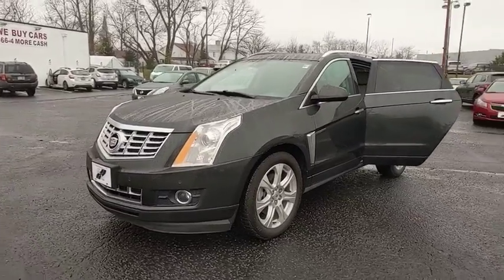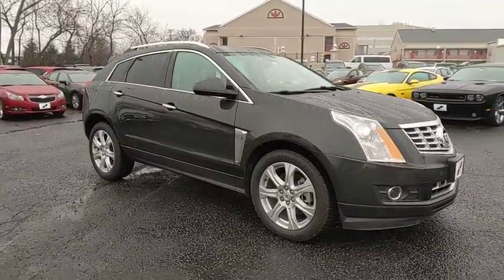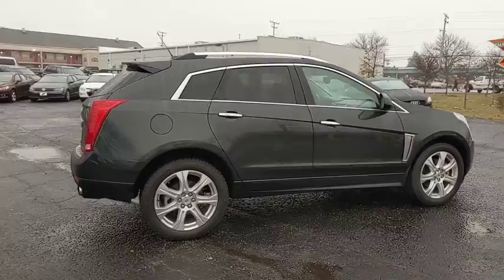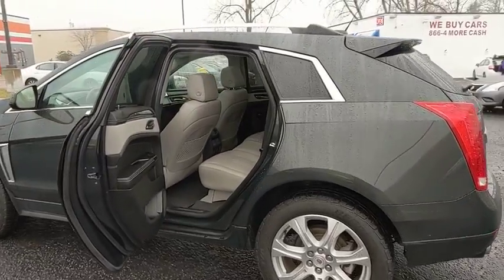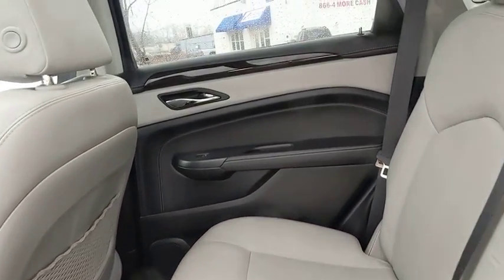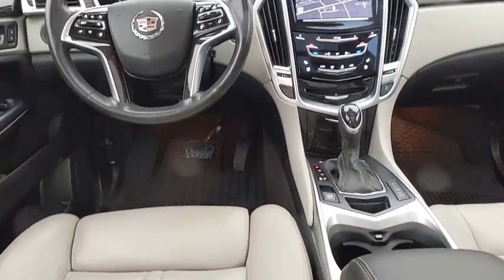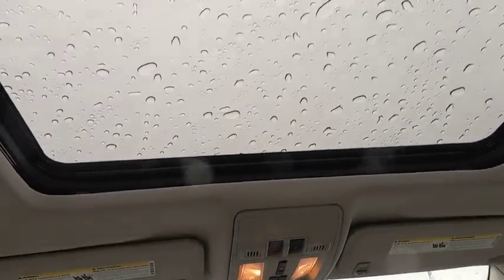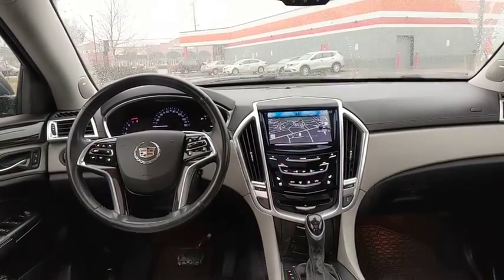2015 Cadillac SRX Frederick, Columbia, Hagerstown, Mt. Airy, Clarksville, MD C13989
Used 2015 Cadillac SRX available at Hi Lo Auto Sales in Frederick, Maryland. Servicing the Columbia, Hagerstown, Mt. Airy, and Clarksville, MD area.

**FREE 6MO/6000MILE WARRANTY**, AWD.brbrYou desire the finer things in life and our 2015 Cadillac SRX Premium AWD in Graphite Metallic delivers in spades. Powered by a 3.6 Liter V6 that produces 308hp on demand while connected to a smooth shifting 6 Speed Automatic transmission. This All Wheel Drive combination offers near 24mpg on the open road, a comfortably smooth ride and the power to tow up to 3,500lbs. Our commanding SRX Premium has a unique stance that is enhanced by 20-inch alloy wheels and adaptive xenon headlights. brbrClimb inside our Premium and see that understated luxury abounds with a panoramic sunroof and heated and ventilated leather seats. Amenities such as remote engine start, tri-zone climate control, parking sensors, a cargo management system and a power lift-gate add to the convenience. With easy-to-use CUE infotainment and OnStar with 4G LTE WiFi hotspot, you'll enjoy connectivity, full-color navigation and personalization feature through natural voice recognition and a responsive touch-screen while you keep your eyes on the road and your hands on the wheel. Just imagine yourself enjoying the smooth agility of our fantastic SRX as you listen to your favorite music on a premium Bose surround-sound audio system.brbrThe ingenious Cadillac engineers have your safety in mind when implementing such features as a blind-spot warning system, a rear cross-traffic alert system and a rearview camera. OnStar emergency communications offer even more peace of mind. Don't settle for anything less than this outstanding SRX Crossover. We have a huge selection of used cars with over 225 in stock and three locations to serve you! Hi Quality Vehicles at a Lo Price! *Payment prices are subject to change based upon credit approval and down payment.